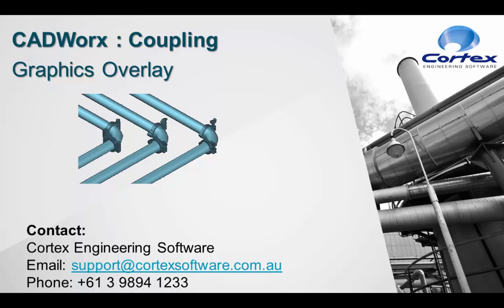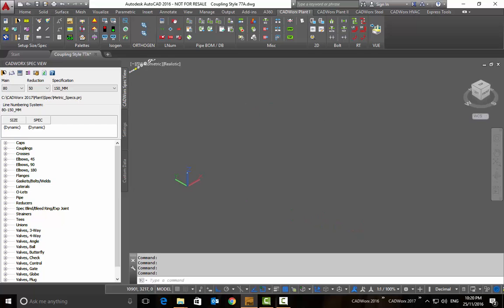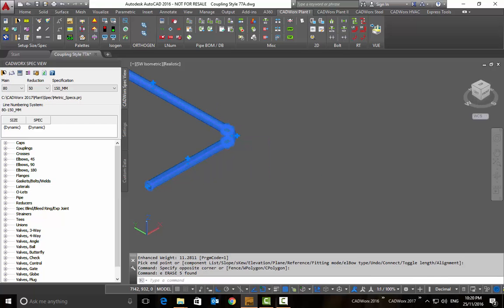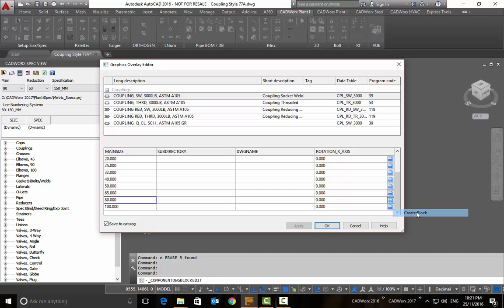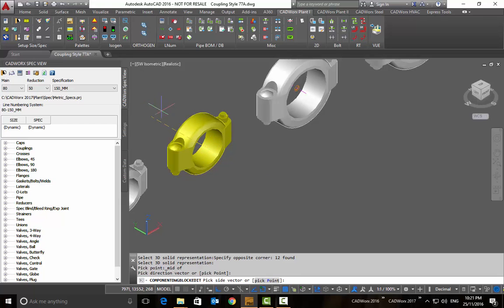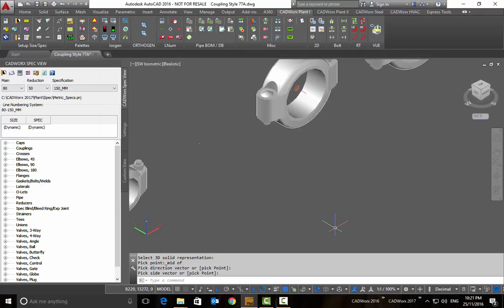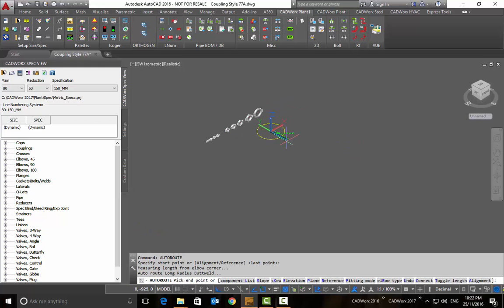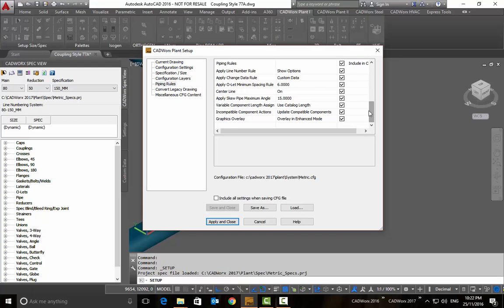CADWorx 2017 : Graphics Overlay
This video shows Graphics Overlay option for
Coupling/Clamp Component in CADWorx 2017.